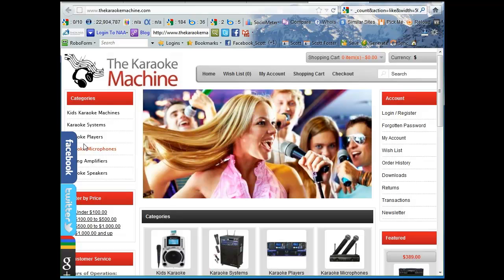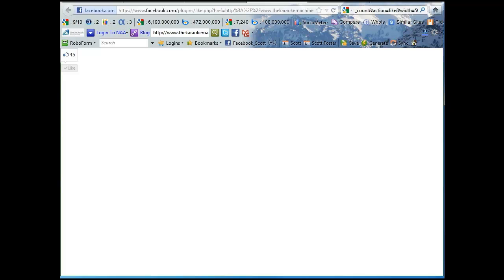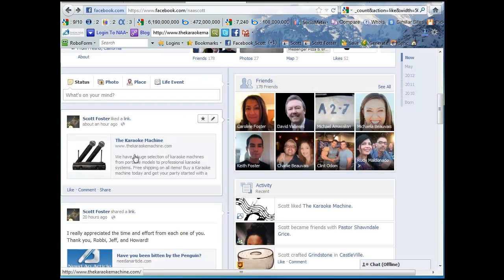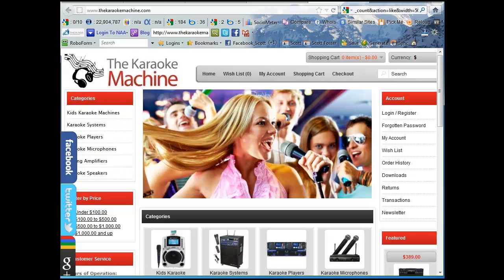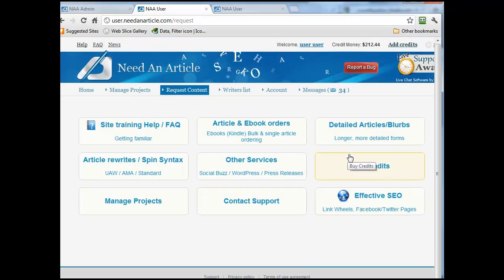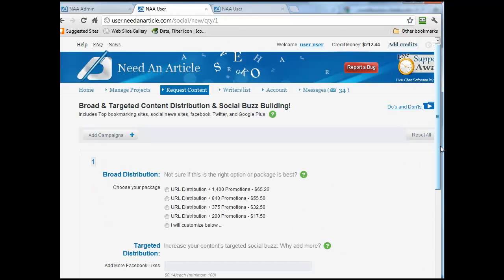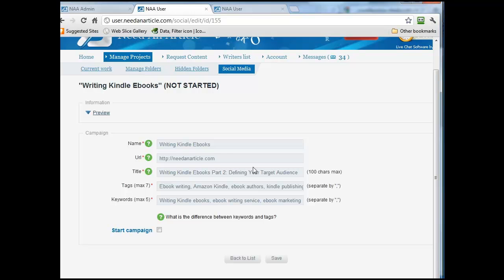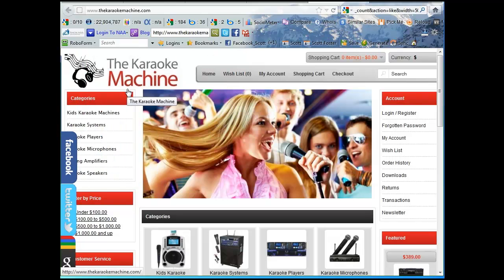Using Correct Widgets When Creating Social Proof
This is a short clip on how easy it is to end up using the wrong social widget when creating a social buzz campaign on the site.